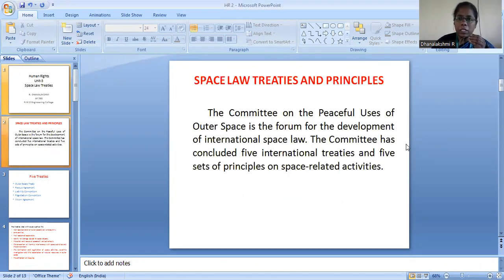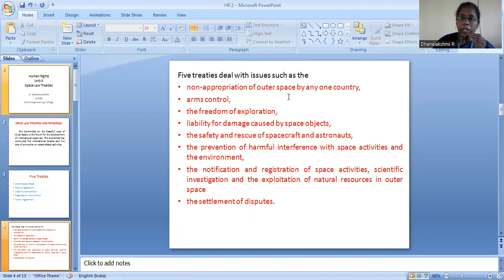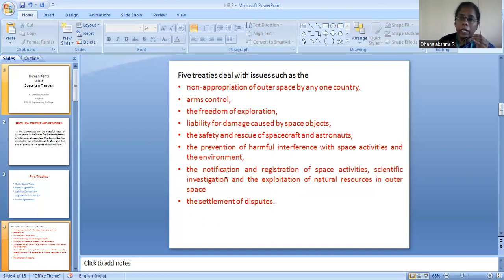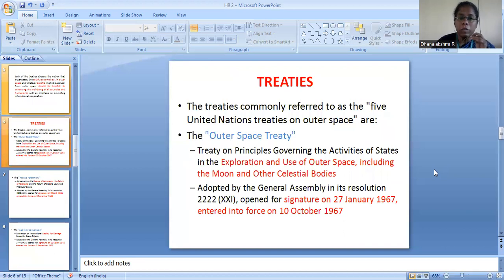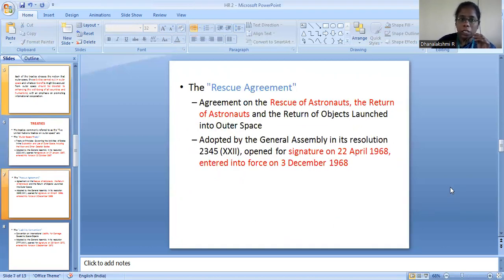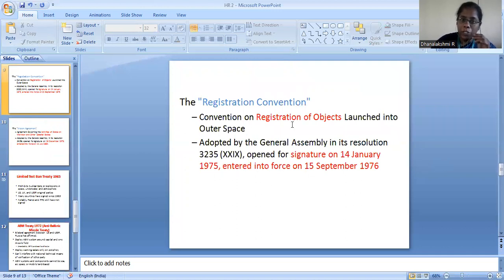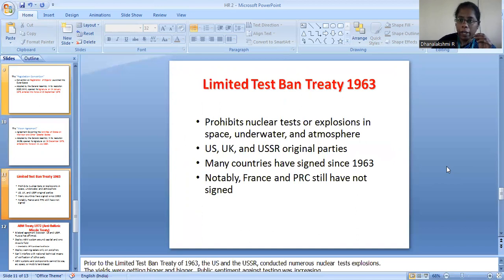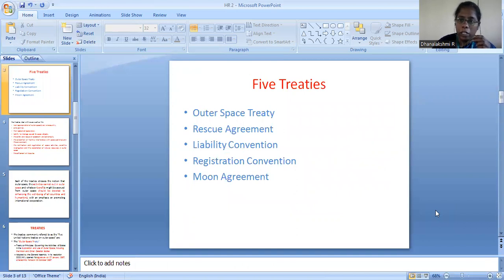HR UNIT 3 2 Space law treaties by R Dhanalakshmi